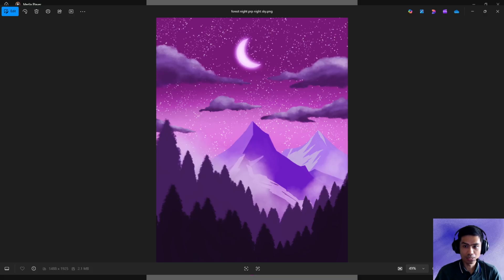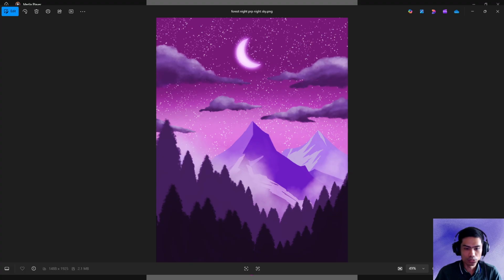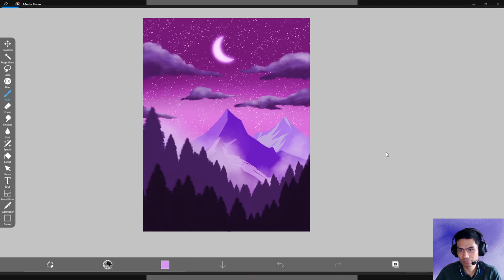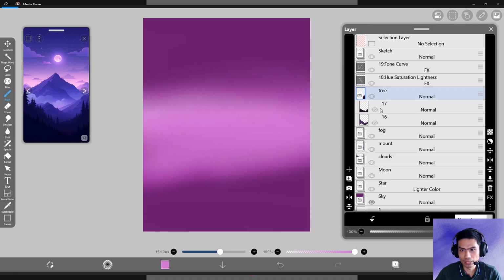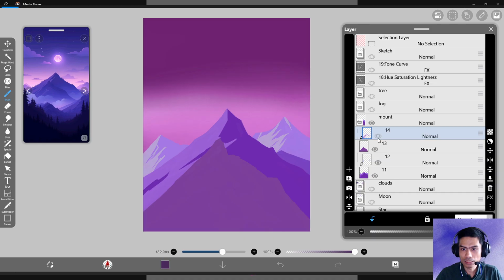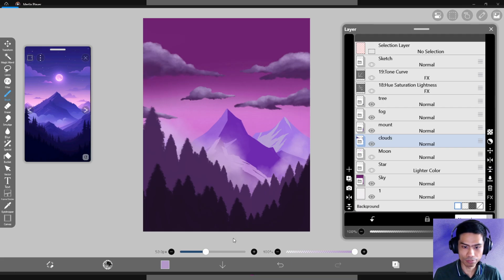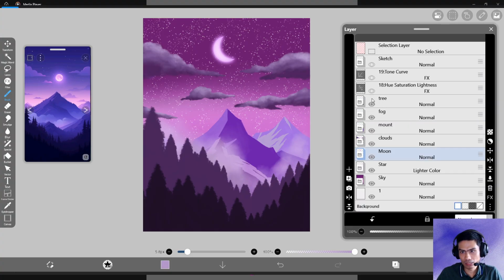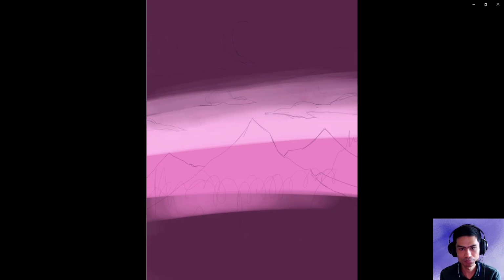Forest Landscape Paint | Purple Night Sky | Ibis Paint X